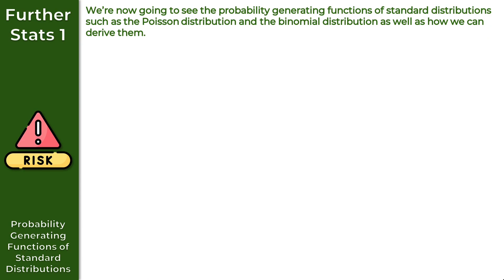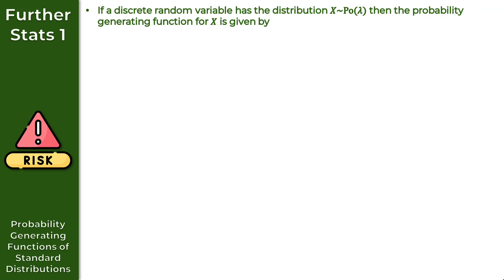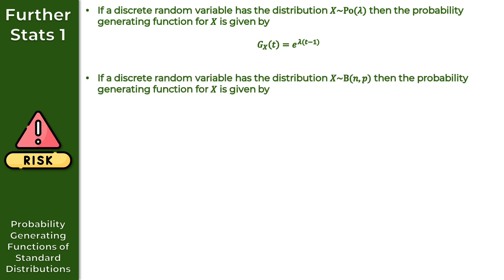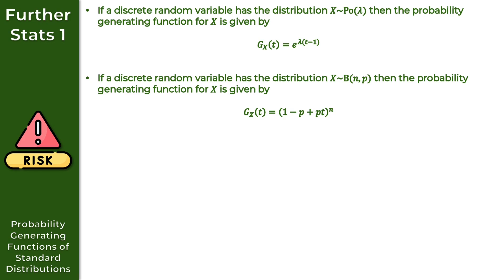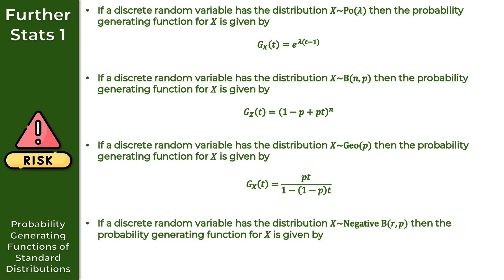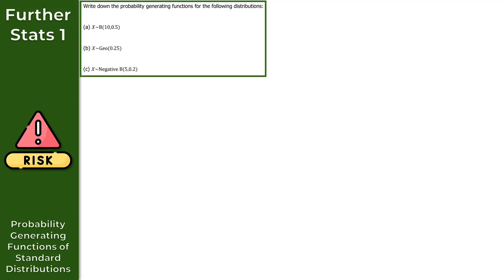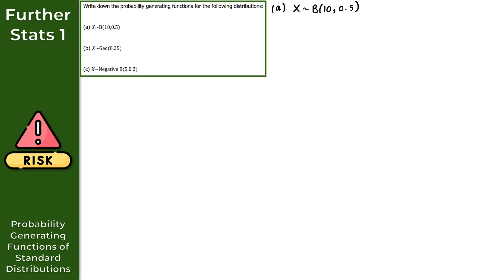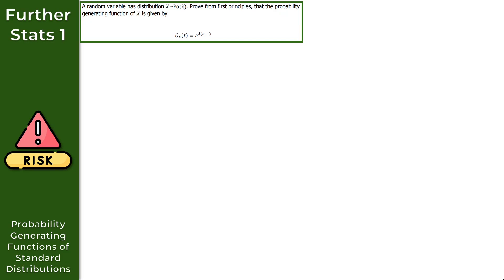A Level Further Maths | Further Stats 1 | Probability Generating Functions of Standard Distributions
In this video we will take a look at the probability generating functions of the standard distributions.

In the next video we will look at an introduction to Probability Generating Functions.

Please do leave any feedback or questions you may have on this topic. If you'd like to cover more revision on A Level Further Maths, Further Stats 1 or discrete random variables be sure to check out AJMaths.co.uk for more revision videos, worksheets and mock exam papers.